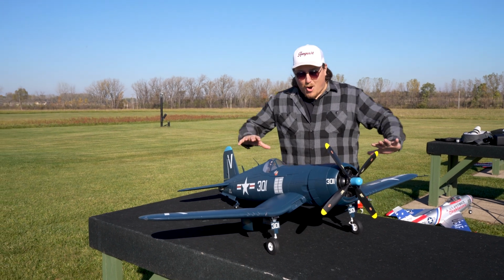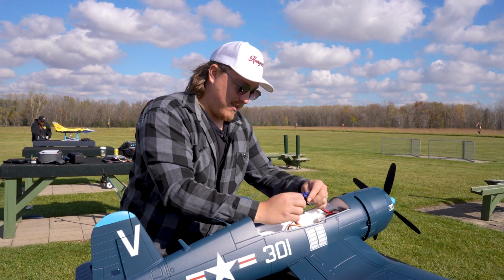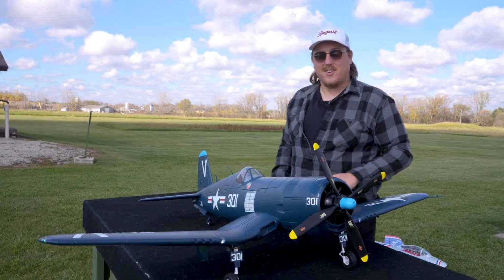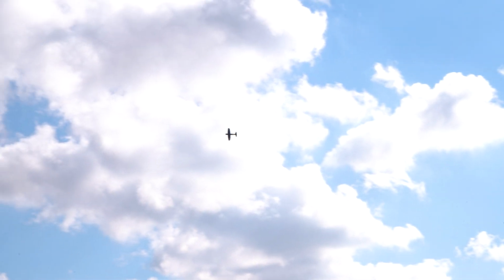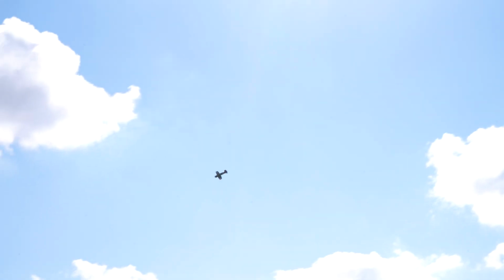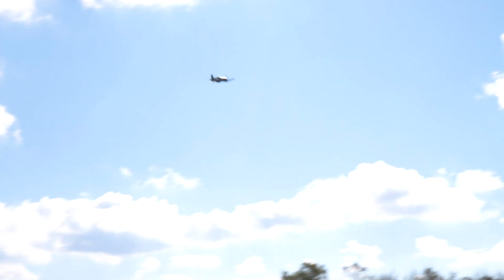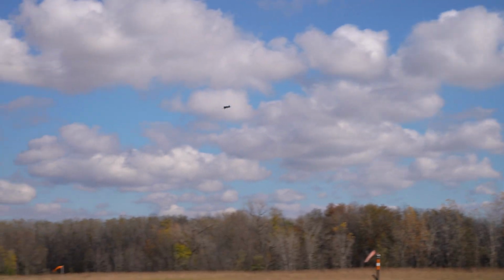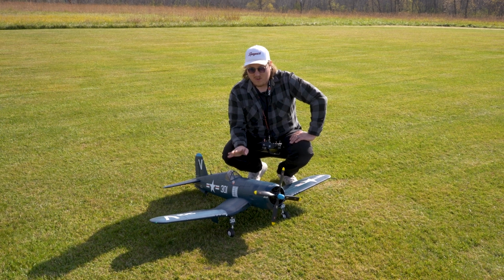Beautiful RC Warbird! | FMS 1400mm F4U Corsair Review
Packed with a ton of scale features like the fully functional flaps, LED navigation lights, and retractable landing gear, the 1400mm FMS F4U Corsair is one beautiful bird. But does it fly as good as it looks? That's what we are about to find out today with the maiden flight. No gyro, no stabilization on a windy day, let's see how it does.

0:00 Intro – FMS F4U Corsair First Look
0:26 RC Warbird Setup & Features
1:32 Scale Details & Flap Mechanism Review
2:26 Ready for Takeoff – Maiden Flight Begins
3:03 FMS Corsair First Flight Impressions
4:49 Handling, Rolls & Loops – Flight Test
6:30 Landing Approach & Touchdown
7:56 Post-Flight Thoughts – RC Warbird Review
8:34 Outro – Final Verdict on FMS F4U Corsair